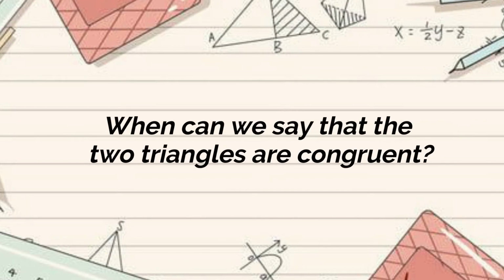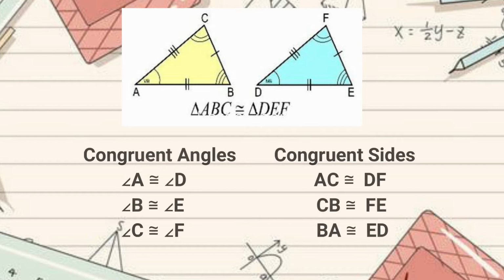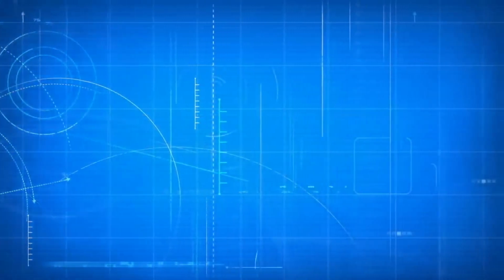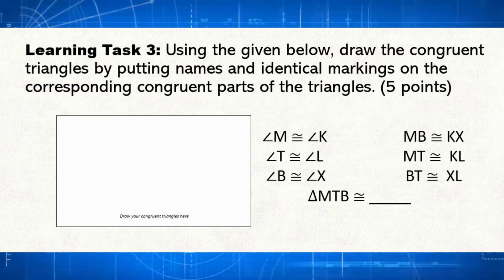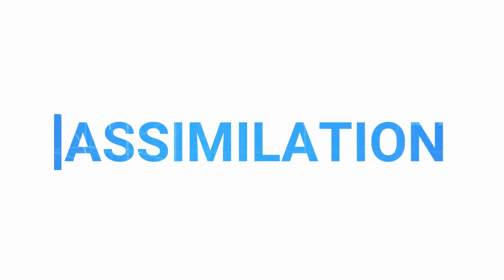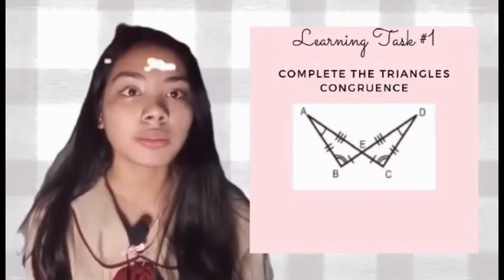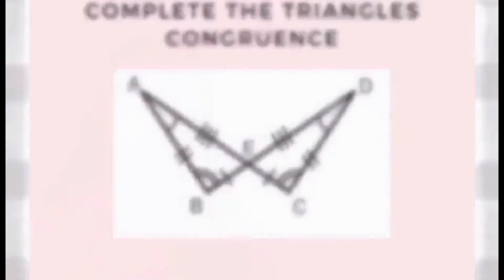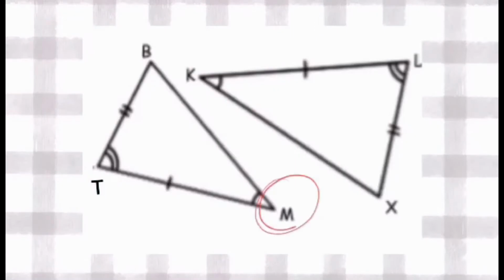33 Mathematics Grade 8 Week 3 SDO Laguna